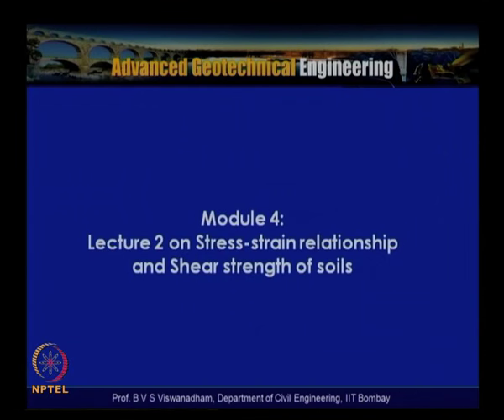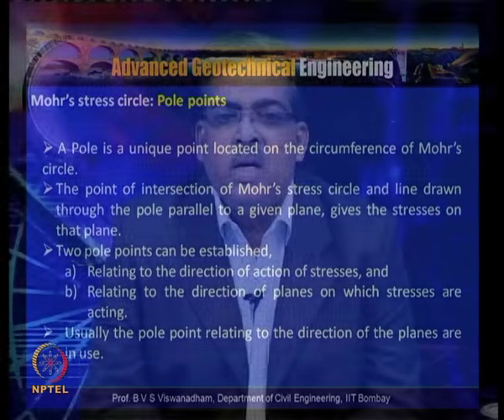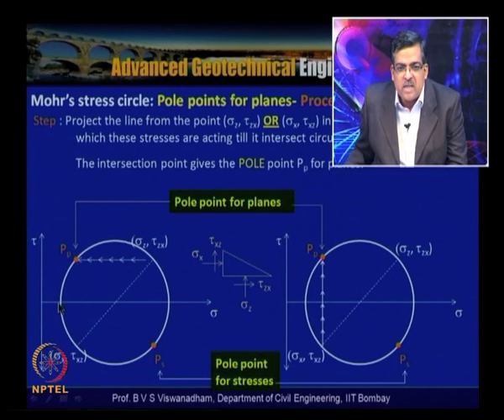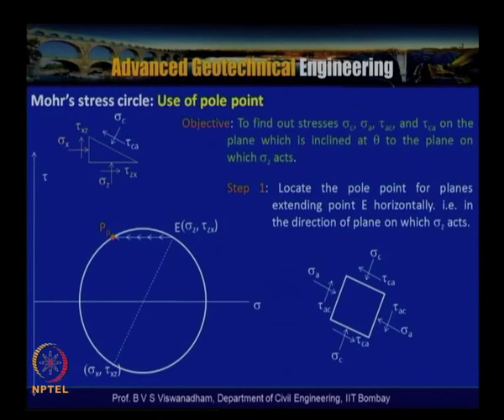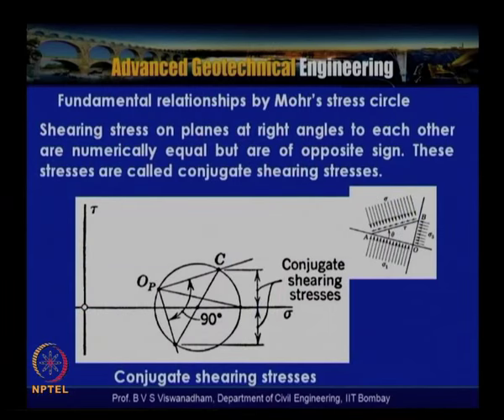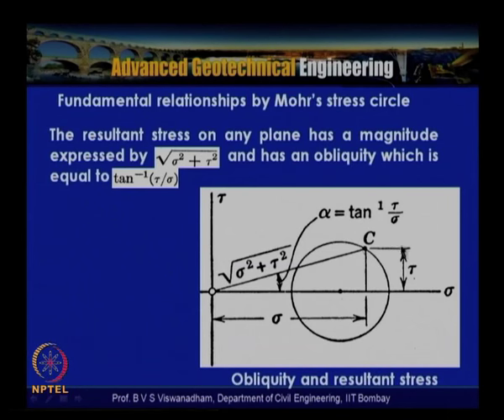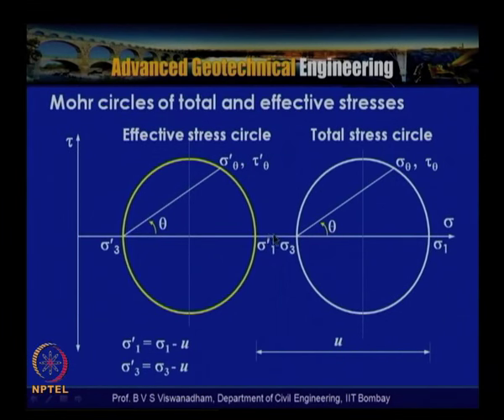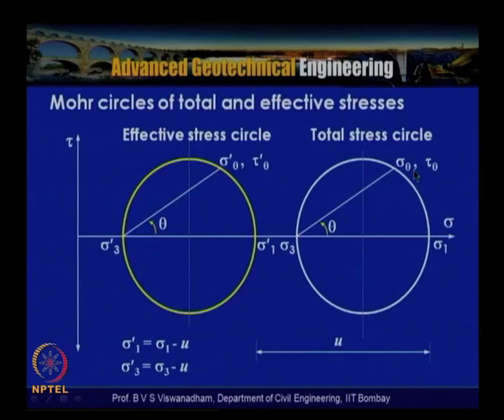Mod-04 Lec-31 Lecture - 2 on Stress -strain relationship and shear strength of soils